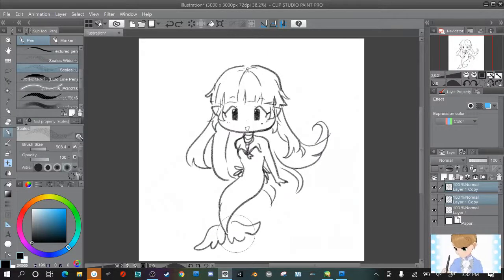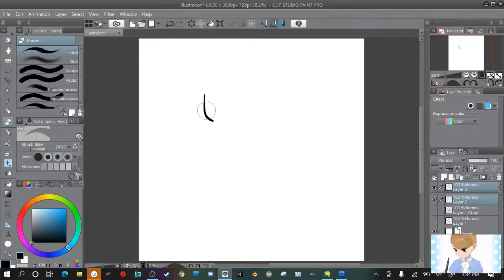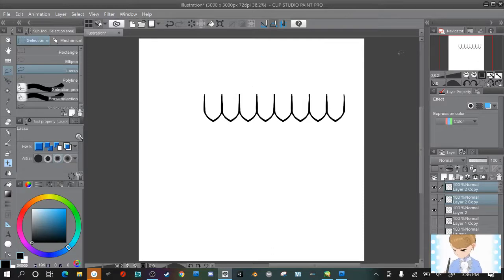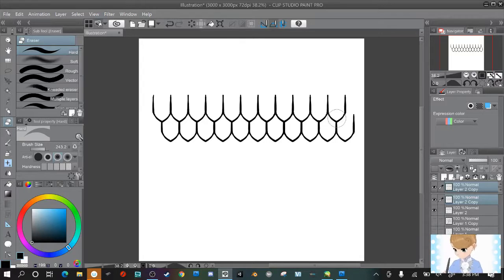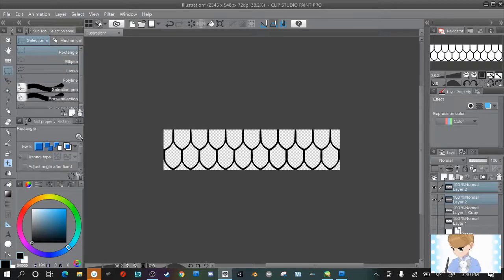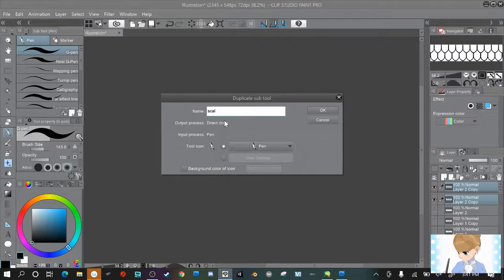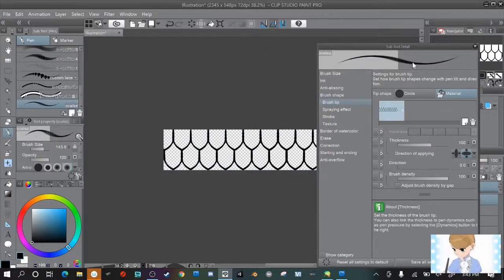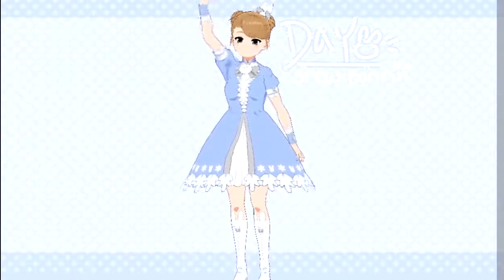Scales Brush in CSP Tutorial!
This is how I made my life a little easier! If you have any other suggestions for videos, or have other questions, please feel free to suggest/ask! ;0 Also yay for finally making a video sooner than 6 months in between, heh.